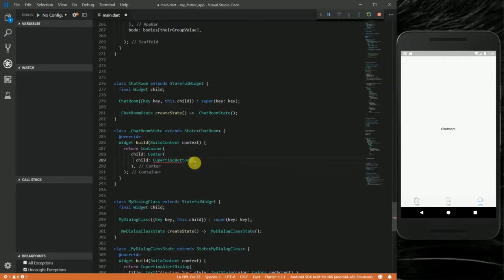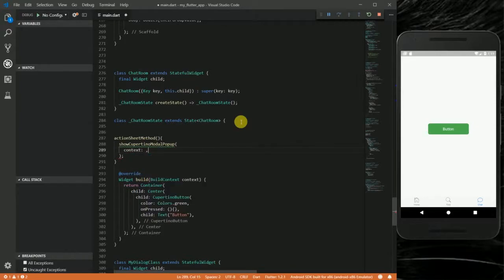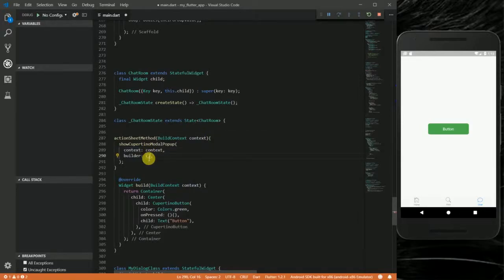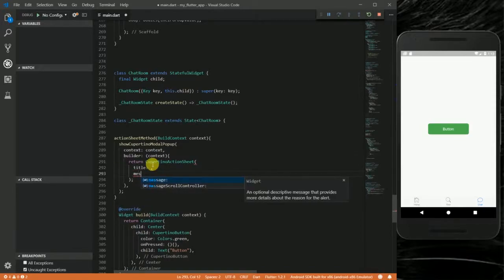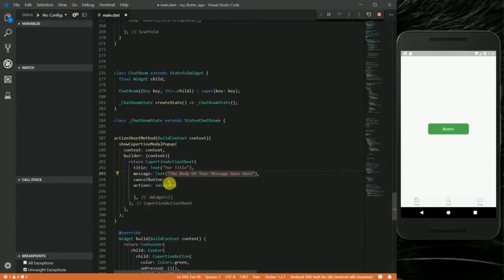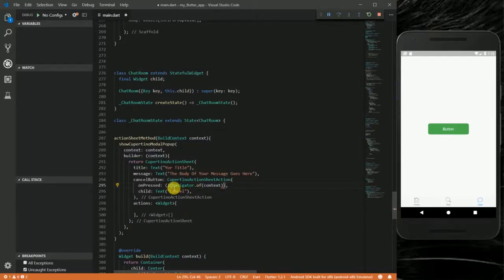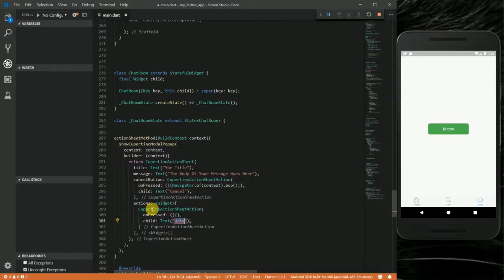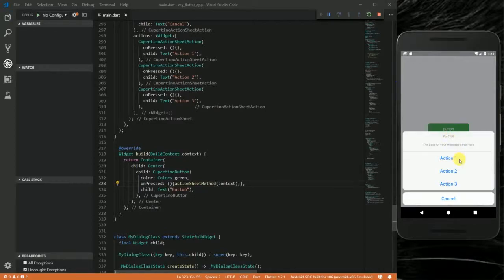Flutter Cupertino Action Sheet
HI der!, In This Video We are going to create this Flutter cupertino action Sheet.